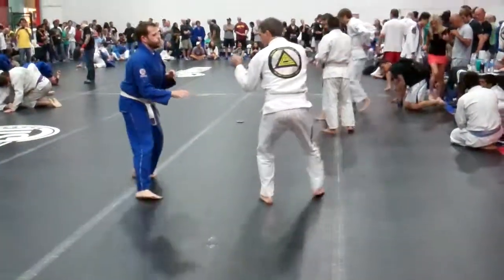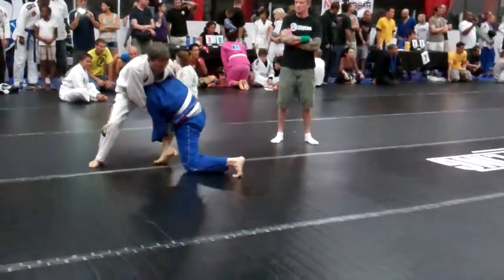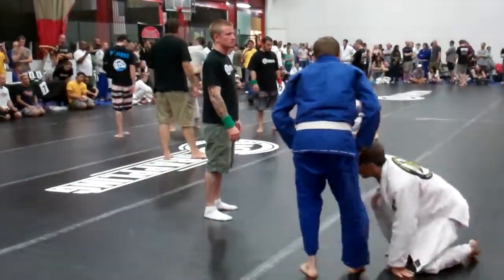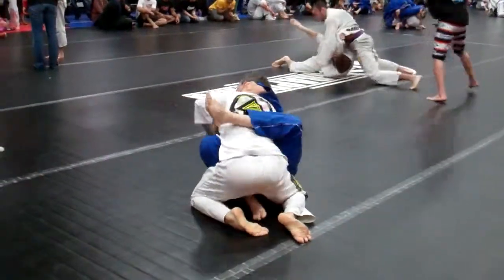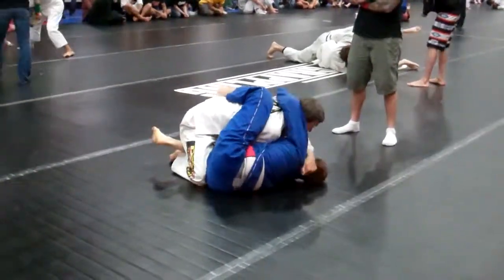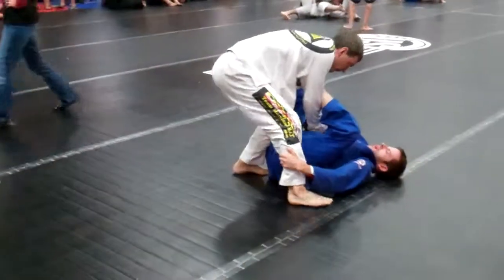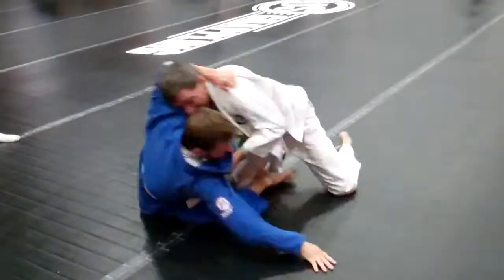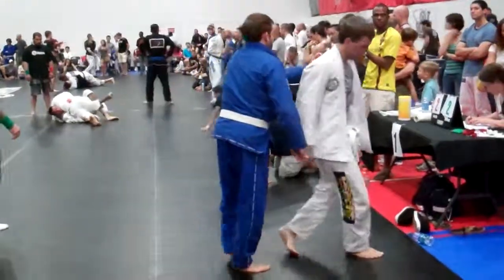Dan gi Match 2